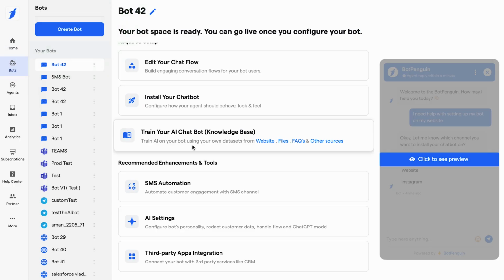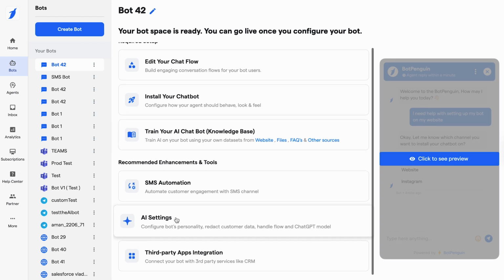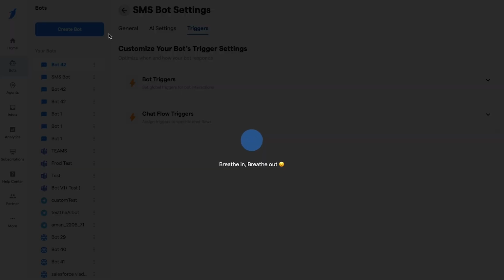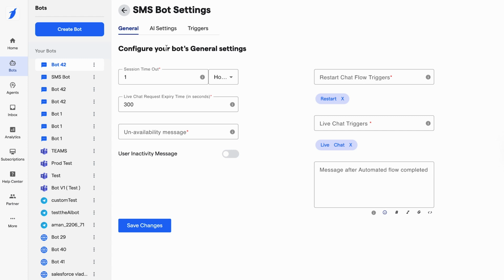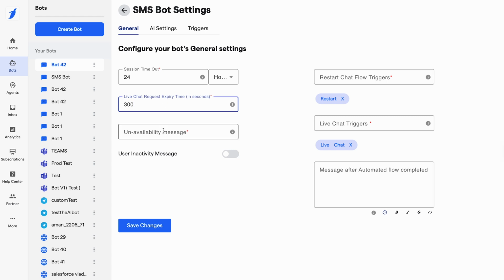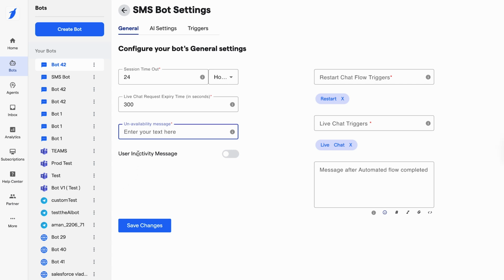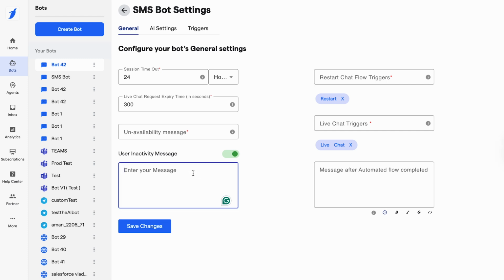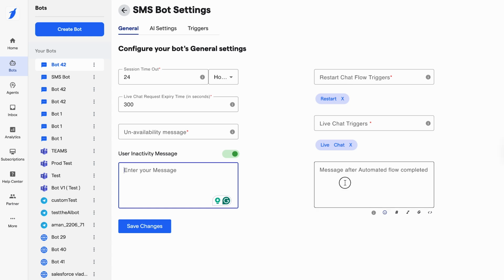General Settings for SMS Bot || Configure SMS Bot Settings Easily || BotPenguin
Learn how to configure the general settings of your SMS bot in BotPenguin.

In this video, you’ll understand all the key settings required to set up and manage your SMS bot effectively. We’ll walk you through each option step by step, helping you customize your bot behavior, messaging preferences, and overall configuration.

You’ll also learn how the proper setup of general settings ensures smooth communication, better automation, and improved user engagement through SMS campaigns.

This tutorial is ideal for businesses and users who want to optimize their SMS bot setup, streamline communication, and deliver consistent messaging experiences.